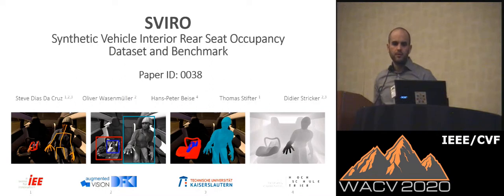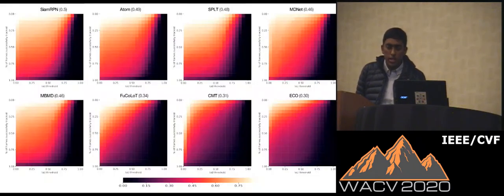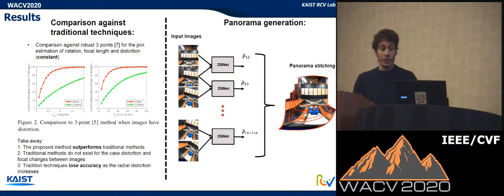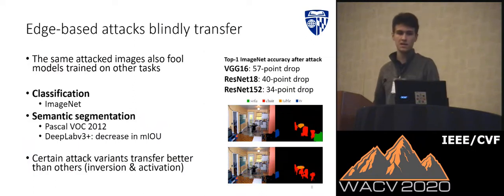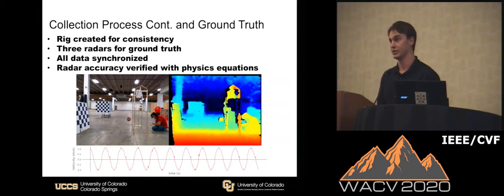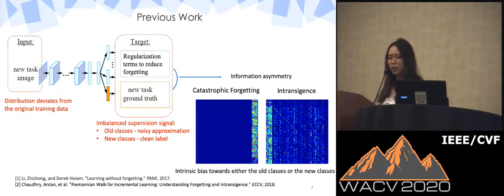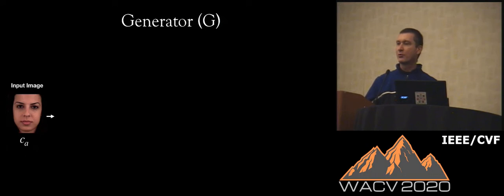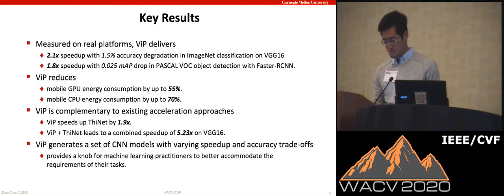WACV20: Oral 3A: Applications 1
00:00 SVIRO: Synthetic Vehicle Interior Rear Seat Occupancy Dataset and Benchmark Steve Dias Da Cruz (IEE S.A.)*; Oliver Wasenmüller (DFKI); Hans-Peter Beise (Trier University of Applied Sciences); Thomas Stifter (IEE S.A.); Didier Stricker (DFKI)

03:05 ADNet: Adaptively Dense Convolutional Neural Networks Mingjie Wang (Memorial University of Newfoundland); Minglun Gong (University of Guelph)*

05:54 Exploring 3 R's of Long-term Tracking: Redetection, Recovery and Reliability Shyamgopal Karthik (IIIT Hyderabad)*; Abhinav Moudgil (IIIT Hyderabad); Vineet Gandhi (IIIT Hyderabad)

08:56 The Overlooked Elephant of Object Detection: Open Set, Akshay Raj Dhamija (University of Colorado Colorado Springs )*; Manuel Günther (UCCS)); Jonathan Ventura (California Polytechnic State University); Terrance E Boult (UCCS)

11:59 Probabilistic Object Detection: Definition and Evaluation David R Hall (Queensland University of Technology)*; Feras Dayoub (Queensland University of Technology); John Skinner (Queensland Univ of Technology); Haoyang Zhang (Queensland Univ of Technology); Dimity Miller (Queensland Univ of Technology); Peter Corke (Queensland Univ of Technology); Gustavo Carneiro (University of Adelaide); Anelia Angelova (Google); Niko Suenderhauf (Queensland Univ of Technology)

15:01 DeepPTZ: Deep Self-Calibration for PTZ Cameras Chaoning Zhang (KAIST)*; Francois Rameau (KAIST); Junsik Kim (Korea Advanced Institute of Science and Technology (KAIST)); Dawit Mureja Argaw (KAIST); Jean-Charles Bazin (KAIST); In So Kweon (KAIST)

18:05 Self-Orthogonality Module: A Network Architecture Plug-in for Learning Orthogonal Filters Ziming Zhang (MERL); WENCHI MA (University of Kansas)*; Yuanwei Wu (The University of Kansas); Guanghui Wang (The University of Kansas); Alan Sullivan (MERL)

21:08 Evaluation of Image Inpainting for Classification and Retrieval Samuel G Black (Temple University)*; Somayeh Keshavarz (Temple University); Richard Souvenir (Temple University)

24:12 Adversarial Examples for Edge Detection: They Exist, and they Transfer Christian A Cosgrove (Johns Hopkins University)*; Alan Yuille (Johns Hopkins University)

27:15 Spatio-Temporal Pyramid Graph Convolutions for Human Action Recognition and Postural Assessment Behnoosh Parsa (University of Washington)*; Athmanarayanan Lakshmi narayanan (Honda Research Institute); Behzad Dariush (Honda Research Institute US)

30:18 Towards Good Practice for CNN-Based Monocular Depth Estimation, Zhicheng Fang (ETHZ)*; Xiaoran Chen (ETH Zurich); Yuhua Chen (ETH Zurich); Luc Van Gool (ETH Zurich)

33:20 I-MOVE: Independent Moving Objects for Velocity Estimation Jonathan W Schwan (University of Colorado Colorado Springs)*; Akshay Raj Dhamija (UCCS ); Terrance E Boult (UCCS)

36:23 Real-time lead vehicle distance estimation using single view geometry assisted by deep learning Ahmed Ali (Keeptrucin); Ali Hassan (KeepTruckin)*; Afsheen Rafaqat Ali (Keep Truck In); Hussam Khan (KeepTruckin); Wajahat Kazmi (KeepTruckin Inc); Aamer Zaheer (KeepTruckin)

39:26 SmartOverlays: A Visual Saliency Driven Label Placement for Intelligent Human-Computer Interfaces Srinidhi Hegde (TCS Research)*; Jitender Maurya (TCS Research); Aniruddha Kalkar (Walchand College of Engineering Sangli); Ramya Hebbalaguppe (TCS Research)

42:31 Class-incremental Learning via Deep Model Consolidation Junting Zhang (University of Southern California)*; Jie Zhang (Arizona State University); Shalini Ghosh (Samsung Research America); Dawei Li (Samsung Electronics); Serafettin Tasci (Samsung Corp.); Larry Heck (Samsung Research America); Heming Zhang (USC); C.-C. Jay Kuo (USC)

45:32 Cooperative Initialization based Deep Neural Network Training Pravendra Singh (IIT Kanpur)*; Munender Varshney (IIT Kanpur); Vinay P Namboodiri (IIT Kanpur)

48:36 Self-Growing Spatial Graph Networks for Pedestrian Trajectory Prediction Sirin Haddad *; Siew-Kei Lam (Nanyang Technological University)

51:38 ImaGINator: Conditional Spatio-Temporal GAN for Video Generation Yaohui WANG (INRIA)*; Piotr Bilinski (University of Warsaw); Francois Bremond (Inria Sophia Antipolis, France); Antitza Dantcheva (INRIA)

54:36 One-to-one Mapping for Unpaired Image-to-image Translation Zengming Shen (University of Illinois at Urbana Champaign)*; S. Kevin Zhou (Institute of Computing Technology, Chinese Academy of Sciences); Yifan Chen (UIUC); Bogdan Georgescu (Siemens Healthineers); Xuqi Liu (Rutgers University); Thomas Huang (UIUC)

57:45 ViP: Virtual Pooling for Accelerating CNN-based Image Classification and Object Detection ZHUO CHEN *; Jiyuan Zhang ; Ruizhou Ding ; Diana Marculescu (Carnegie Mellon University)

01:00:49 Learn a Global Appearance Semi-Supervisedly for Synthesising Person Images Fei Chen *; Zhipeng Ge; Yu Zhou ; Yao Yu ; Sidan Du (Nanjing University)